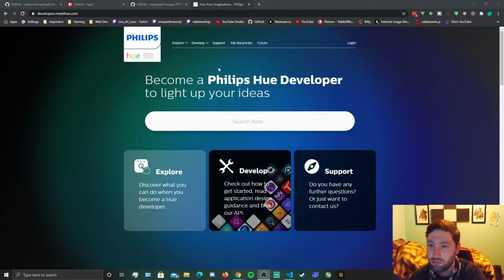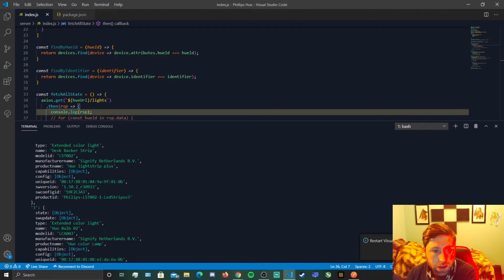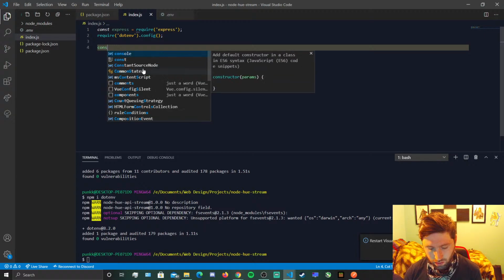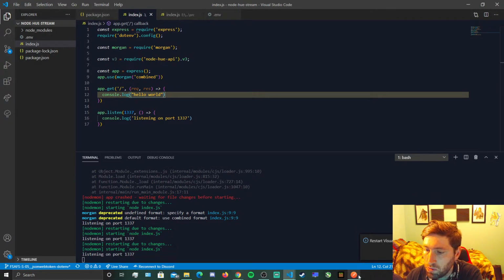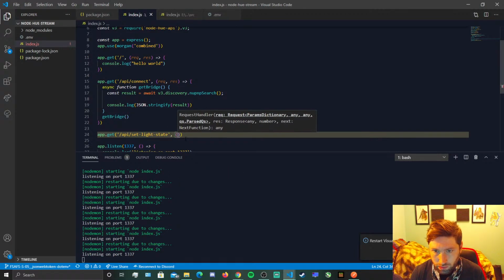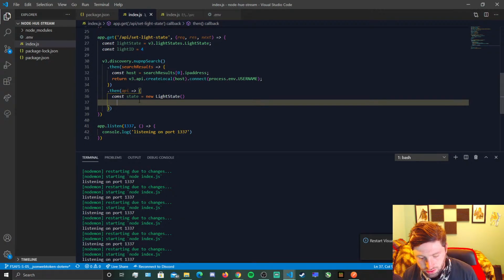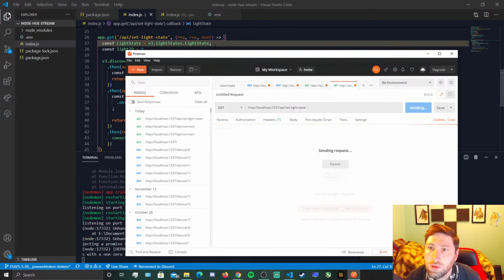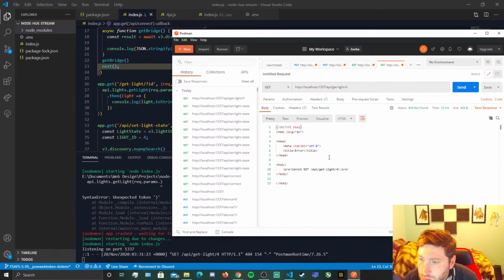Screwing Around with the Node-Hue-Api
Philips Hue smart bulbs can be controlled wireless through your smartphone, which is awesome. But you can even write your own APIs to interface with Hue. They have a very robust developers API which makes building an app for it a lot easier.

Today we are going to look at the Node-Hue-Api project which essentially abstracts away the normal Hue api into easier to write and more robust API. Ive dabbled in it a bit so far, so todat will just be noodling around and learning how this API works.

Stay Awesome and Keep Coding!